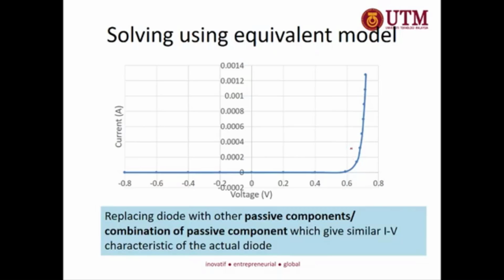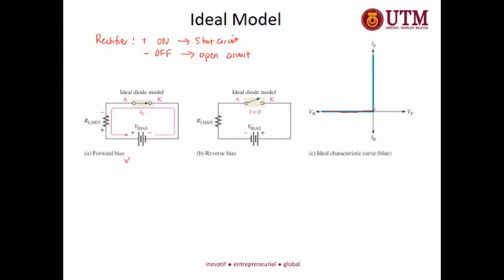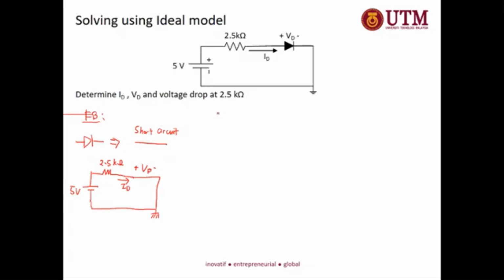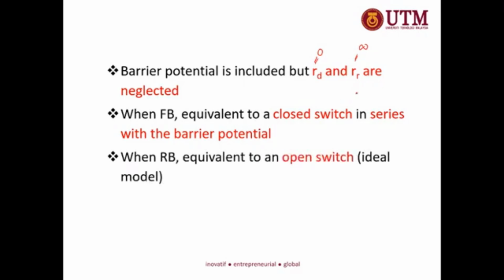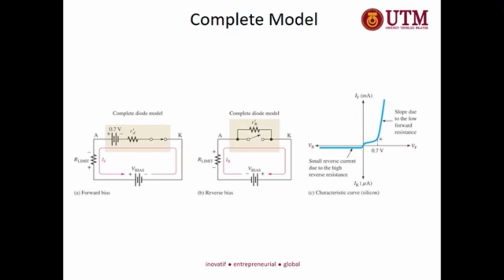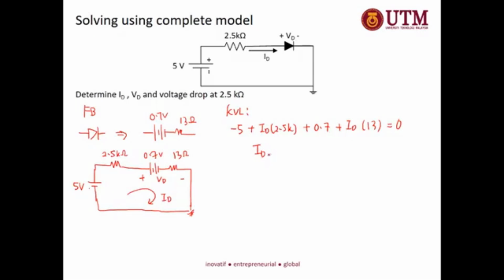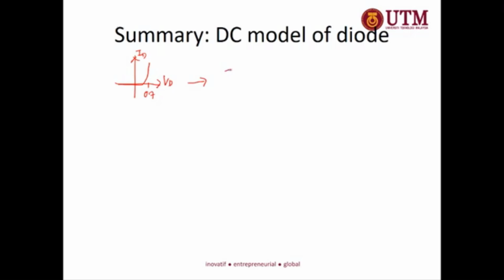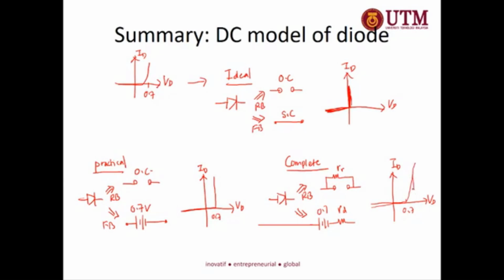Solving Diode circuit using equivalent model | Electronic Devices | YSAG